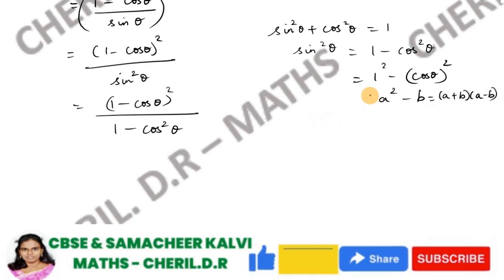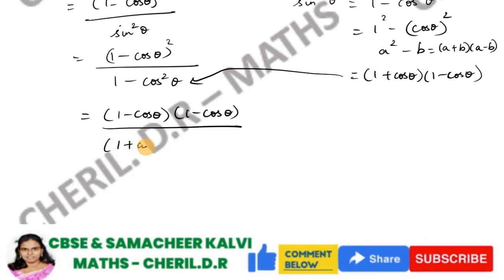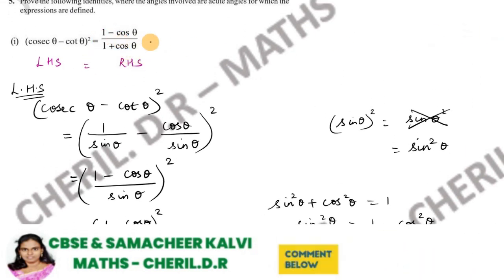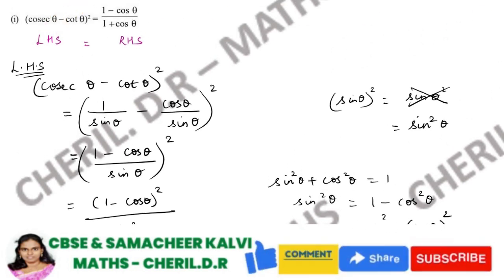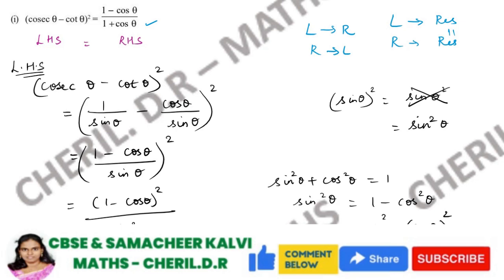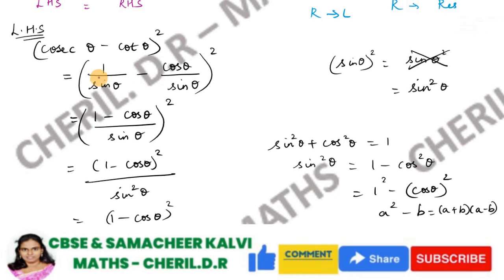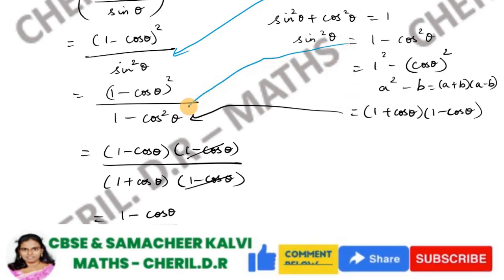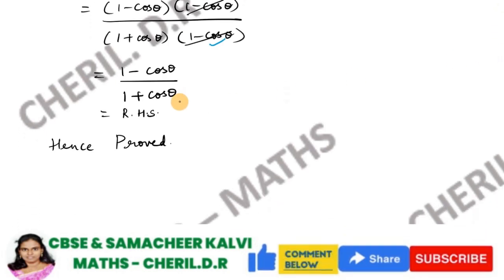CBSE CLASS 10 MATHS CHAPTER 8 - EXERCISE 8.4 - Q.NO.5 - (i)